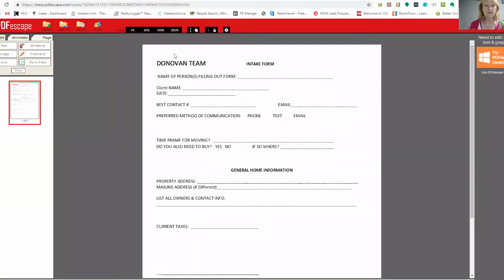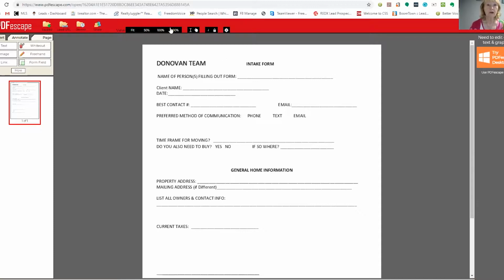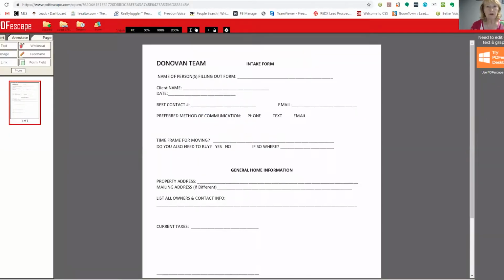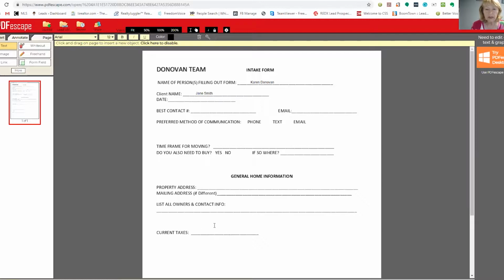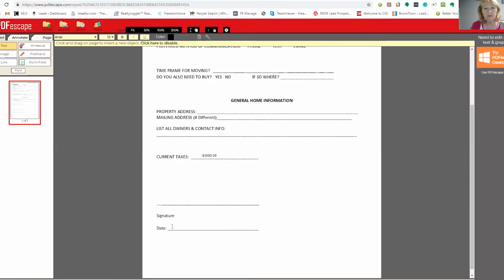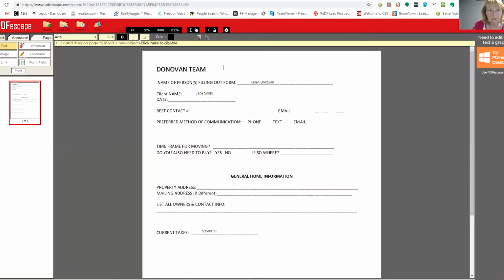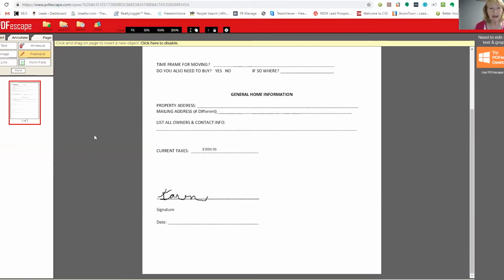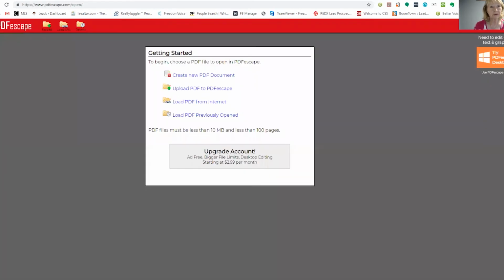Tampa Bay Real Estate Agent: Hacking A PDF Editor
On today’s episode of “You’ve Got Questions, We’ve Got Answers”, I’ll discuss how you can edit a PDF document for free, allowing you to fill out, sign, and return any forms you receive in the email without ever having to print them off.

Buying a Tampa Bay Home? Search All Homes For Sale

Karen & Joe Donovan
Donovan Home Sales, Inc.
TampaBayHomesList.com